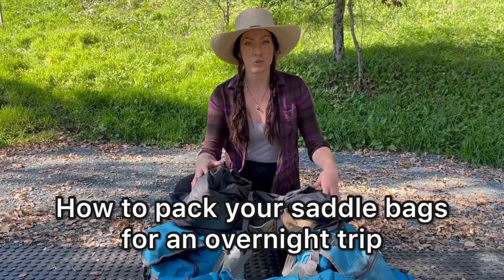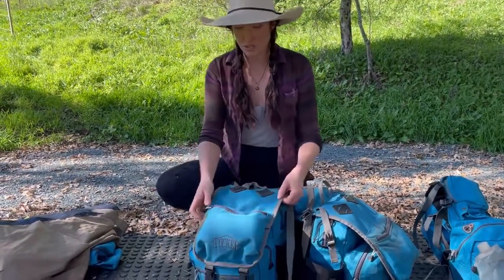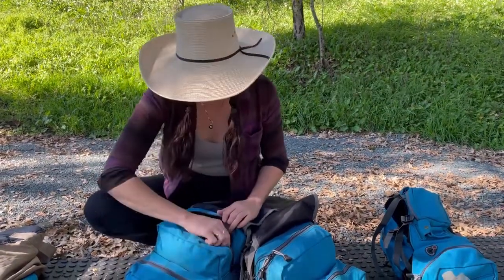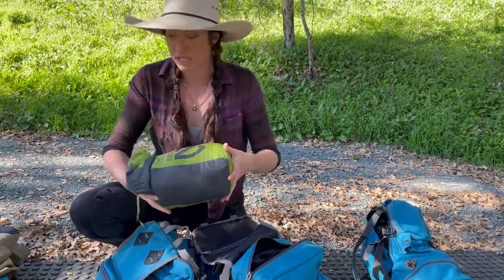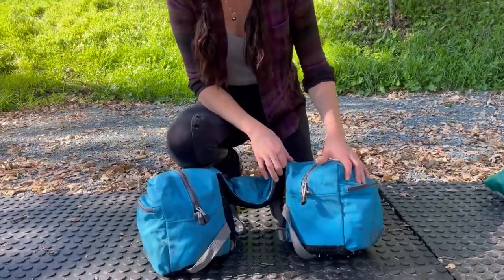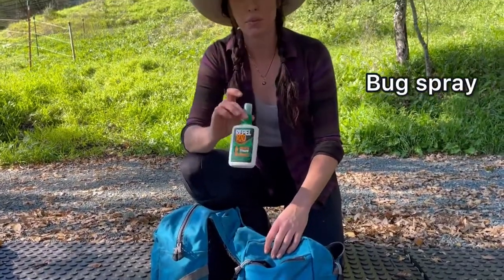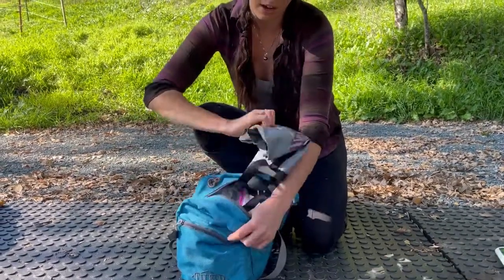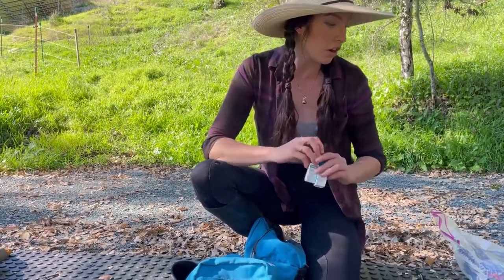How to Pack your Saddle Bags for an Overnight Trip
Long-Rider Gillian Larson gives you tips and tricks on how to pack your saddlebags for an overnight trip!
Since completing her first thru-ride of the Pacific Crest Trail in 2014, Gillian Larson has gone on to log more than 11,000 backcountry miles in the western U.S. Her love of the outdoors and her passion for riding fuel these adventures. Besides the PCT, Gillian has also ridden the Arizona Trail, the Colorado Trail, the Continental Divide Trail, and the John Muir Trail, among other wilderness routes in Colorado, Montana, Utah, Washington, and Wyoming, as well as her native California. Striving to be a mentor and educator for aspiring backcountry riders, Gillian cultivates an ethos of equestrian travel that is modern and progressive, blending enjoyment of our natural treasures with respect and care for her equine partners.